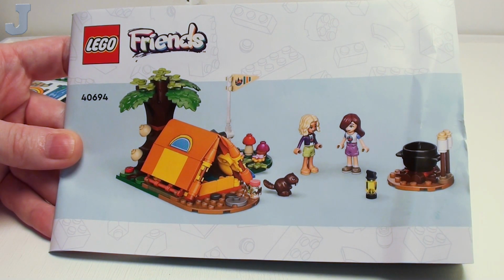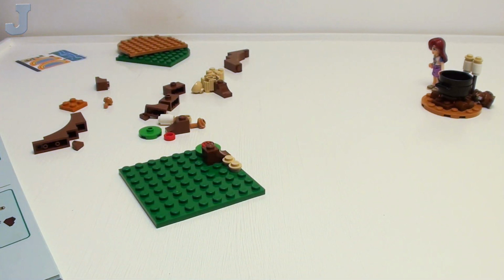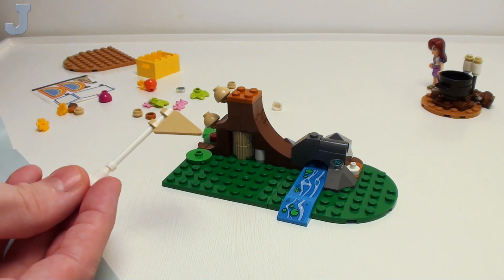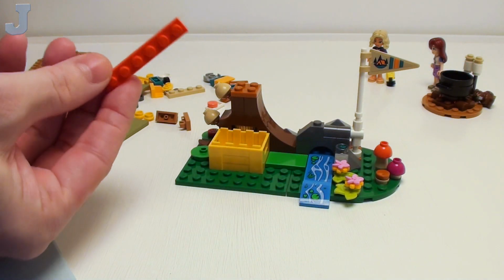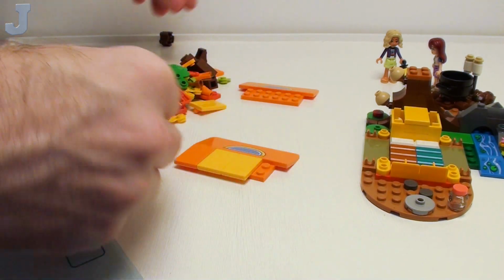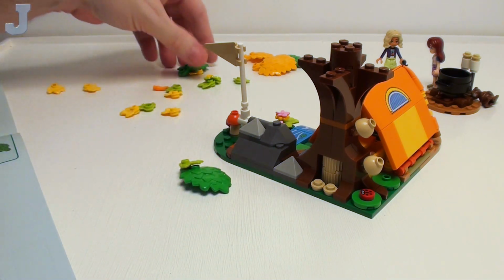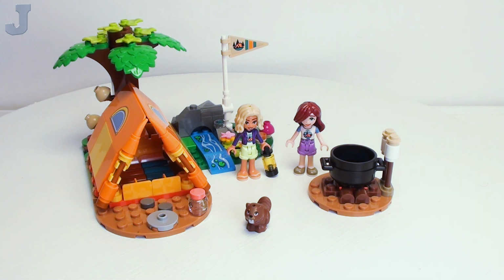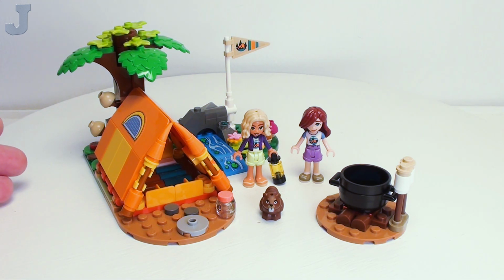LEGO Friends 2024 River Camping Adventure GWP 40694 Complete Build & Review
Let's build and have a look at the River Camping Adventure by LEGO Friends 40694.
This building set contains 182 bricks of various colors, shapes, and sizes including Paisley and Nova mini dolls. A campfire with caldron, cooking accessories, and small creek with tent and tree can be built with the bricks provided. Flame yellowish orange leaves are included to change the tree to a fall-colored theme. Parts are grouped in four bags for easy build. One printed building guide is included but a Brick Separator is not provided with this set. River Camping Adventure is a "gift with purchase" offer provided by the LEGO Group. For Qualifying purchases through the official LEGO Shop with the following themes: Friends, DREAMZzz, Ninjago, LEGO City, and Gumdrop, this set will be added to your cart. River Camping Adventure has a retail value of $19.99 USD and is currently not for sale. The LEGO Group did not provide a run time threshold nor a minimum amount to be spent for this offer.

👉Index:
00:00 Build Preview
01:07 Bag 1 - Paisley & Campfire With Cauldron
04:59 Bag 1 - Tree Trunk
08:02 Bag 2 - Flowing Water & Accessories
14:46 Bag 3 - Nova & Sleeping Bags
20:38 Bag 4 - Tent Sides
26:38 Bag 4 - Tree Branches & Leaves
28:50 Setting Up
32:47 Tour
34:48 Review & Opinions